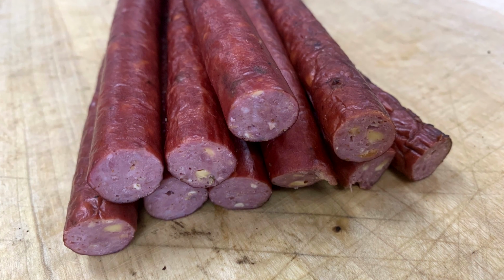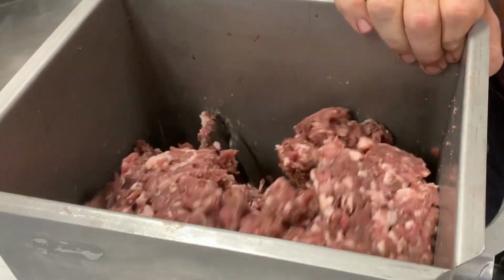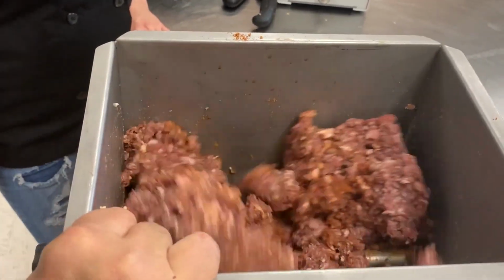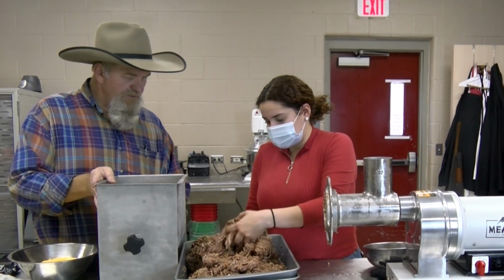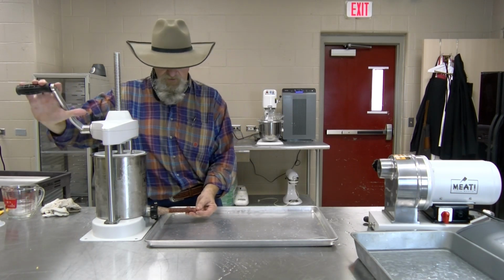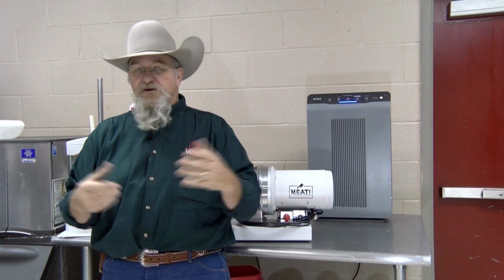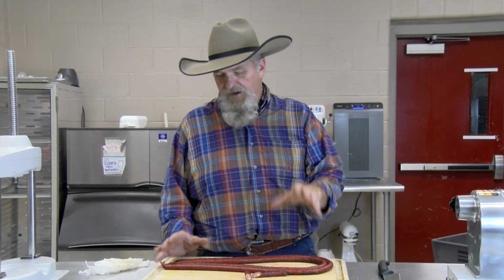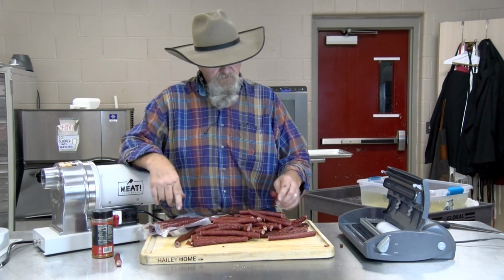Sriracha Snack Sticks | Homemade Sausage | Smoked Sausage Charcuterie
Snack sticks, little smokies, deer smokies, they go by many names. I say call these smoked sausage sticks what you want. Just remember to call me when they are ready. If you have watched my channel much you know I really enjoy making homemade smoked sausage, especially with deer meat/venison, wild hog, or any wild game sausage. I also enjoy making deer jerky, guess I need to post up the next time I make some. In this charcuterie lesson, I showed my students how to make an excellent deer sausage using some Sriracha Dirty Bird from Kosmo Q and some common ingredients from their local store. You can use these homemade sausage links on a charcuterie board or just as a quick snack. You can smoke them in an electric smoker, pellet smoker, or your pit smoker. Heck, I even smoke sausages in my UDS. check out the sriracha or sriracha, hod to put that misspelling in here since so many people spell it that way.

Tell them Chef Johnny Sent Ya

Get your hats from Heads or Tails Hats, and tell them Chef Johnny sent ya.

21mm collagen casings

Pink Curing Salt

Recipe
10lbs     Venison
3lbs       Pork Fat
1.5lbs    High heat cheese
8-10       Jalapenos
1/2cup   Minced Garlic
1/4cup   Kosher Salt
3tsp curing salt, Use the manufacturer recomandations
1/2cup  Sriracha Dirty Bird / Available at Kosmo Q
2 1/2cups Ice Water
2 3/4oz  Encapsulated Citric Acid  (4oz per 25lbs)

MEAT grinders, stuffers, vacuum sealers, dehydrators, and other meat storage and processing items.

Thanks
Chef Johnny